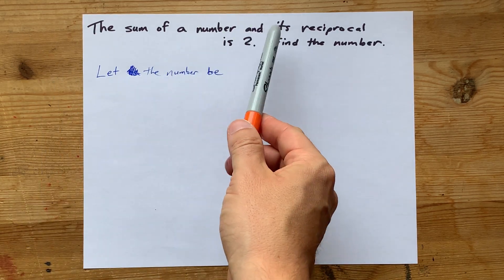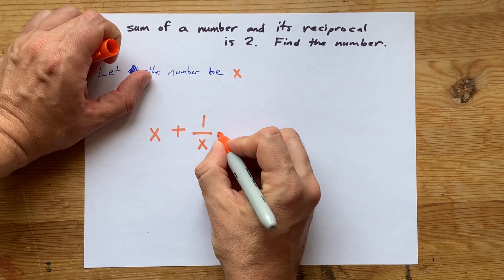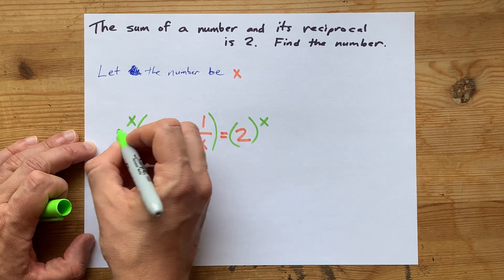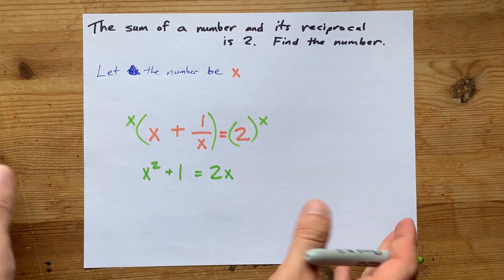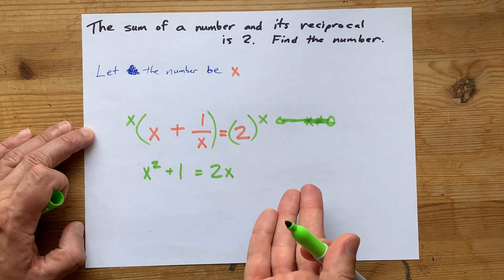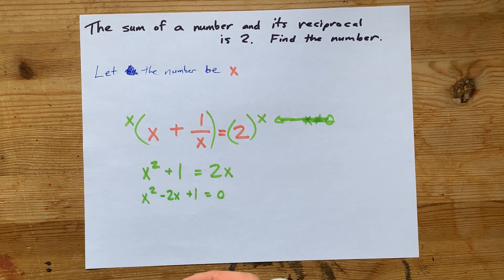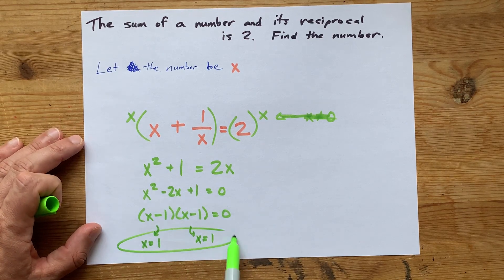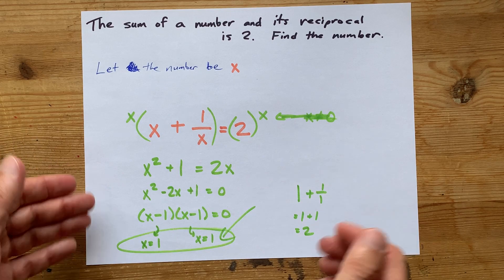The sum of a number and its reciprocal is 2. Find the Number.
Step 1. Let the number be x, and so its reciprocal is 1/x
Step 2. That means x + 1/x = 2
Step 3. Multiply everything by x. That means x^2 + 1 = 2x
Step 4. Move everything to one side so that your quadratic equation = 0 and solve (factoring works)